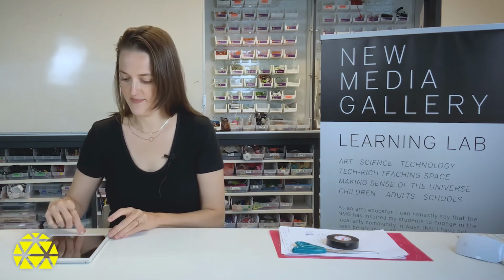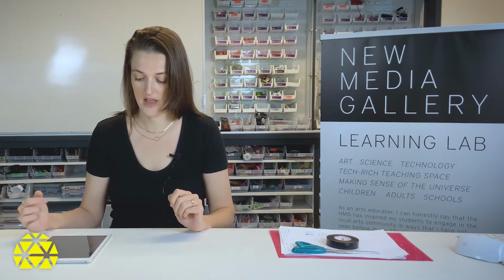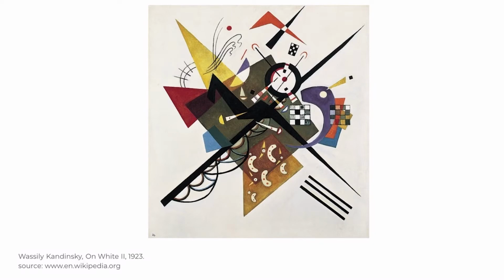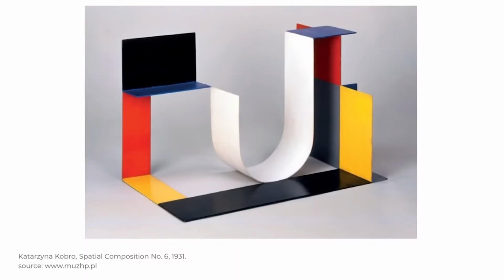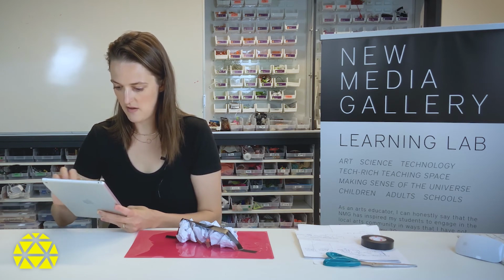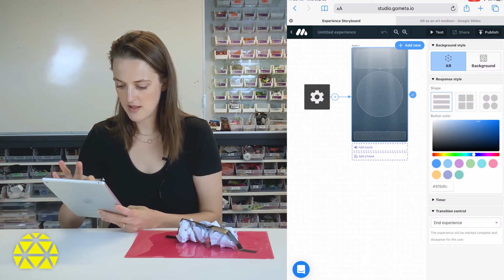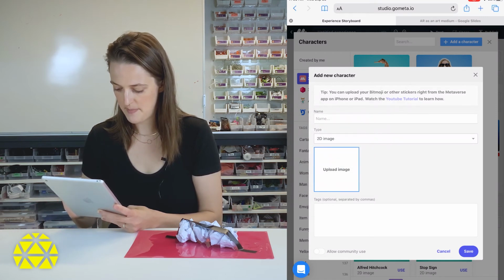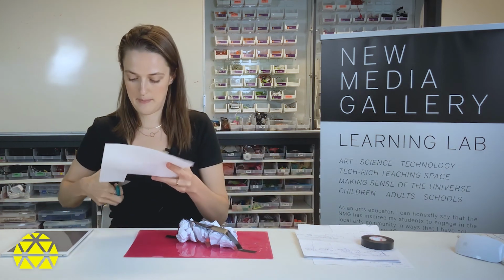New Media Gallery: Abstract & Augmented Reality Art (Girls and STEAM 2020)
Dive into the world of augment reality and learn how this medium can be used to explore emotions, depicting them through abstract installations.